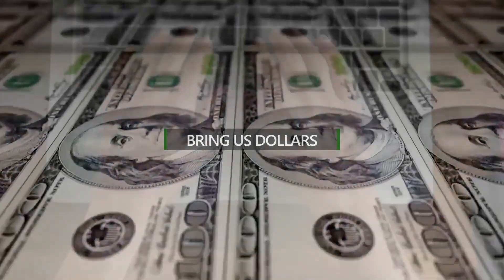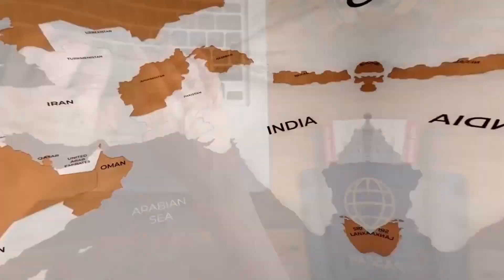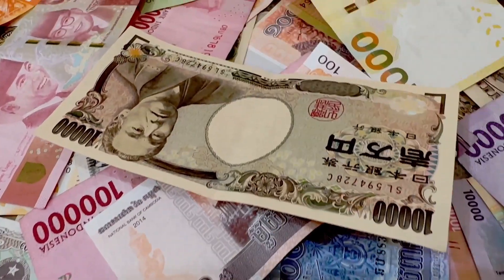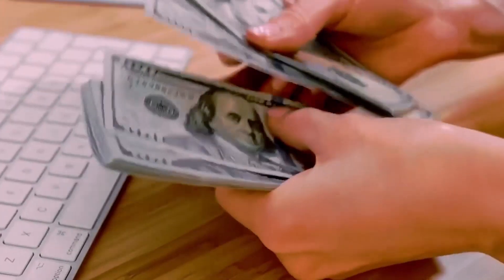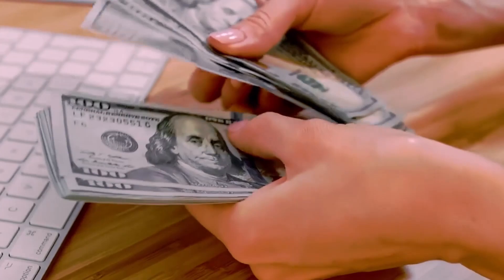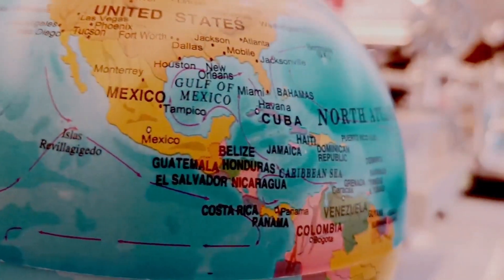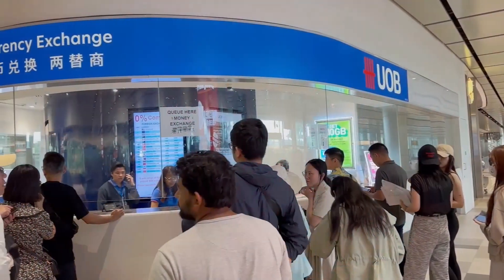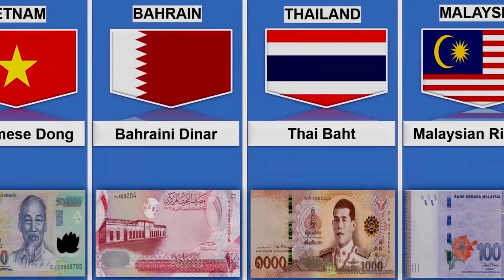Money Exchange Tips for Travelers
Are you tired of losing money to high exchange rates every time you travel abroad? Look no further!

In our latest video, we will provide you with tips in maximizing your travel budget.

Join us as we dive into expert strategies for currency exchange that promise to keep more cash in your pocket!

0:00 - Intro
0:11 - Bring US Dollars if possible
0:52 - Avoid Money Exchange at airports
1:39 - Learn to Negotiate